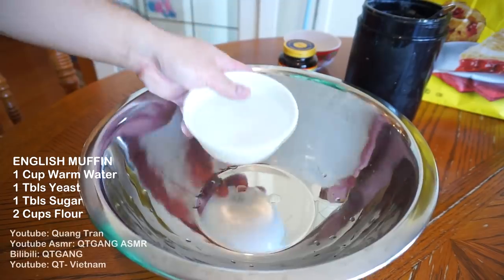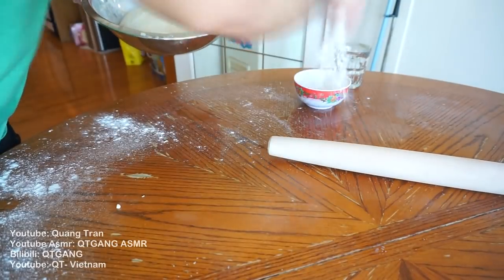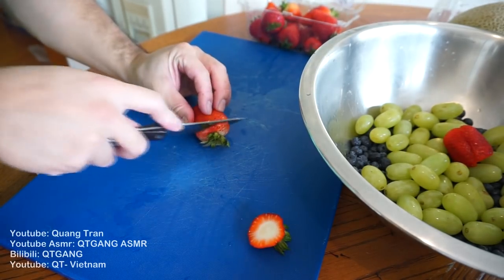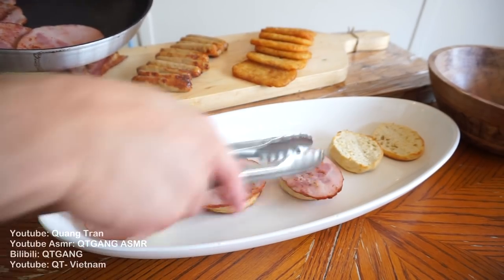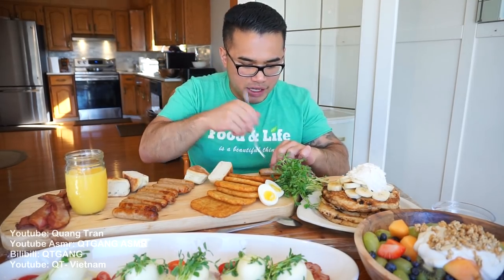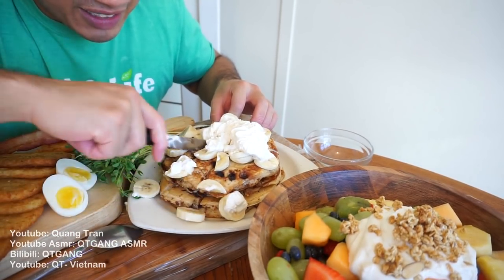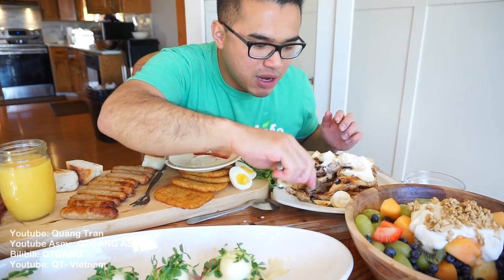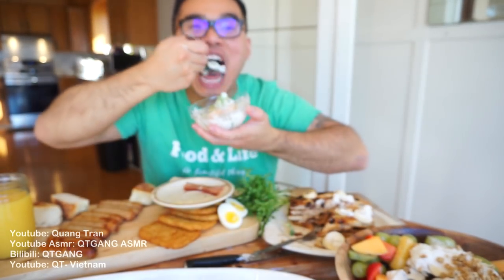How to cook BREAKFAST FEAST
Quang Tran
EDMONTON AB
T5C3R6

MY KNIFE DEALER:
WILSON WONG